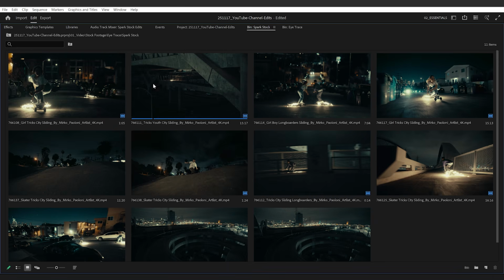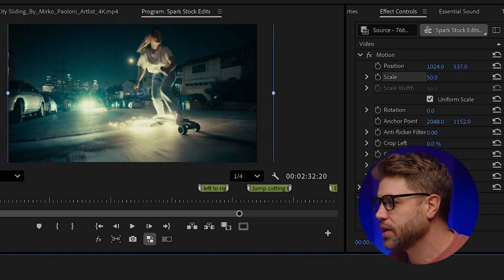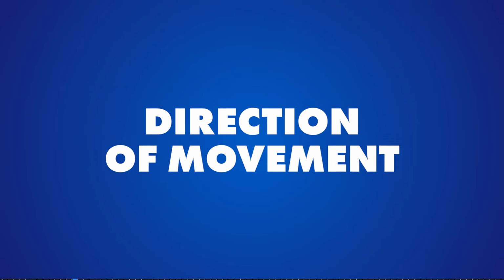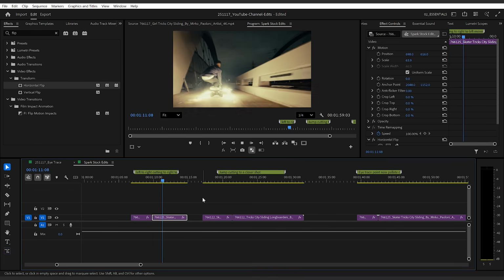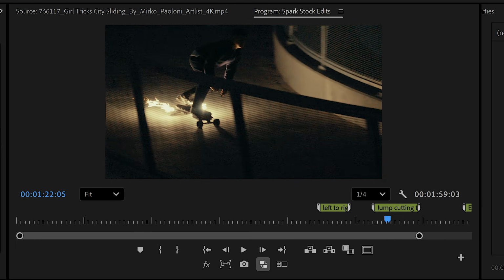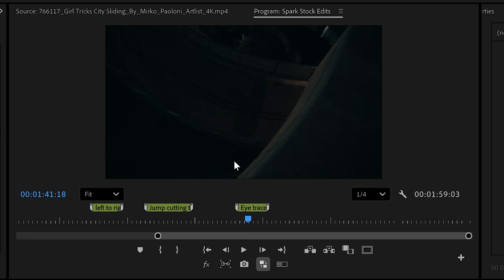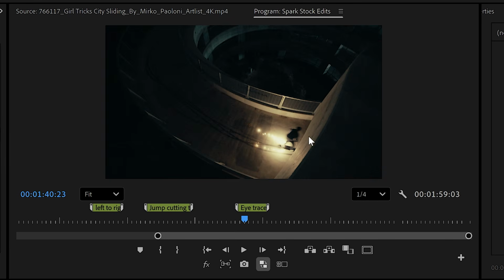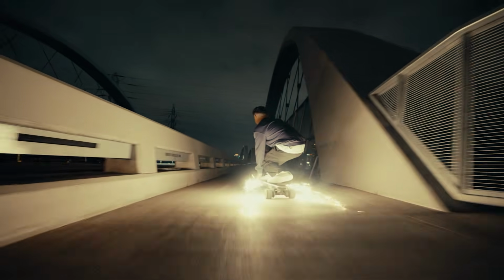The Video Editing Technique You NEED for Smoother Edits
🎓 Level up with my classes on Skillshare!
About this Video:
Smooth edits can come from many different video editing techniques, and in this video we’re covering one that does this, but also helps you communicate story more effectively. I break down a powerful filmmaking tool called eye trace and show you how to use it to create smoother, more intentional, and more professional-looking edits.

👉 What you’ll learn:
✅ What the viewer’s eye is naturally drawn to
✅ How to guide the audience’s focus from shot to shot
✅ How to bridge cuts using eye trace for smoother transitions
✅ How to avoid jarring edits caused by mismatched movement or shot angles
✅ How to use eye trace in montages, action shots, and story-driven sequences

Whether you’re editing short-form content, YouTube videos, or cinematic work, mastering eye trace will instantly improve the flow of your edits and help your audience stay immersed in the story.

If you found this helpful, feel free to drop a comment or share what technique you want to learn next!

Follow Me Online:
📸 Tag me if you create something using this tutorial!
⏱️Timestamps:
0:00 – Intro (Eye Trace in Action)
0:40 – Eye Trace Example 1
1:36 – Eye Trace Example 2
2:29 – What Attracts The Eye?
3:56 – How to Apply Eye Trace to Your Edits
4:20 – Eye Trace and Montage Editing
5:38 – The Nuance of Eye Trace
5:52 – What Else Contributes to a Smooth Edit?
7:08 – Eye Trace And Story
9:06 – Why Prioritizes Eye Trace in the Context of this video "Irks me"
🔗 Try Artlist & Get Two Months FREE!
Share your projects and tag me on Instagram: /seandykink